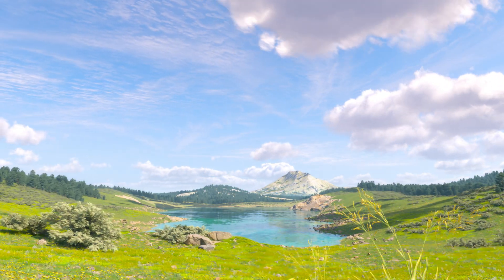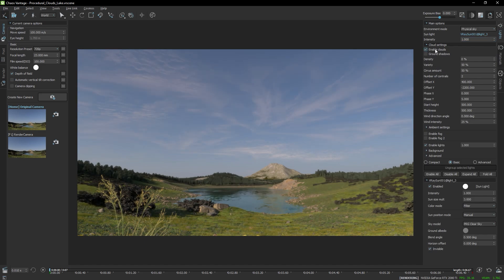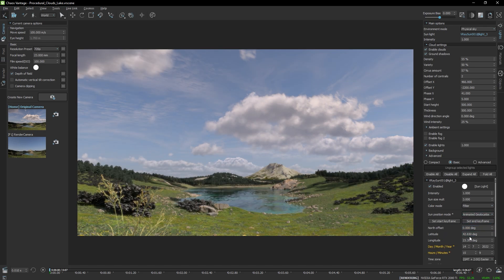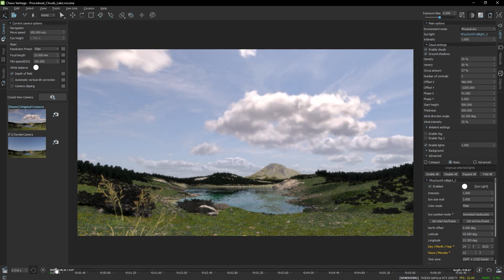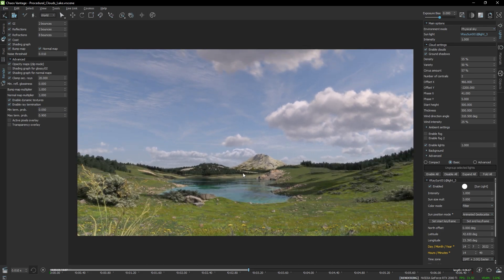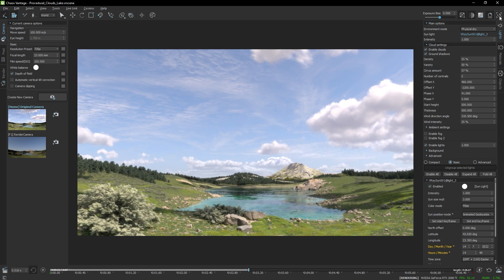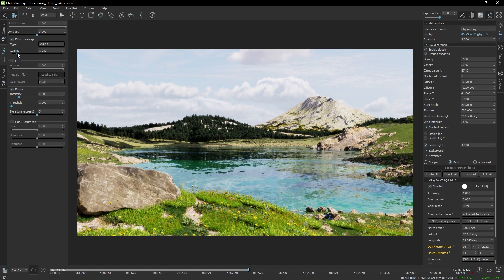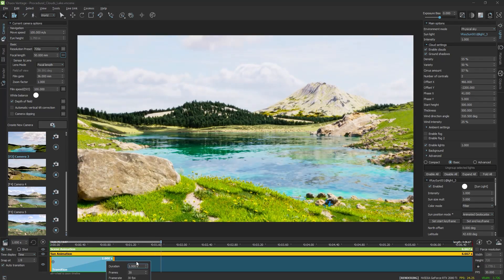Chaos Vantage - What's new in update 8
Chaos Vantage v1.8.0 adds lots of new functionality:
0:00 - Intro
0:37 - Scene overview
1:20 - Cloud parameters overview
2:29 - Clouds & wind animation setup
4:05 - Image sequences as textures (IFL support)
4:45 - Speed and memory optimizations (dynamic textures)
5:42 - Composition grid overlay
7:18 - Filmic tone mapping, Hue/Saturation/Value, Contrast
8:00 - Copy image to clipboard & paste to Chaos Player